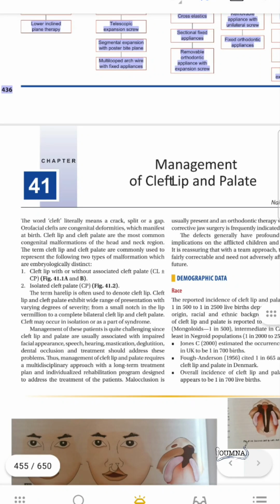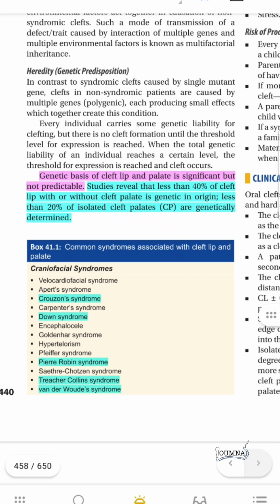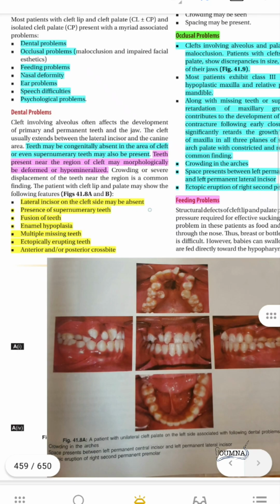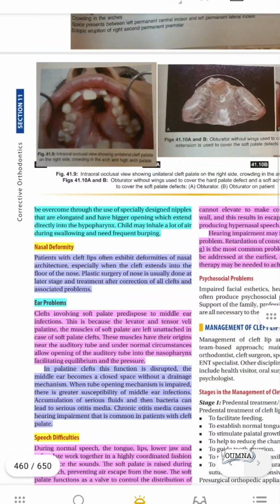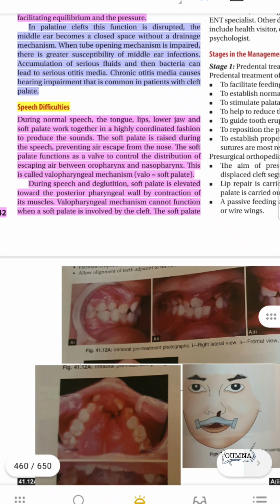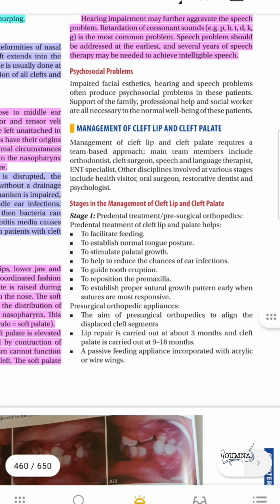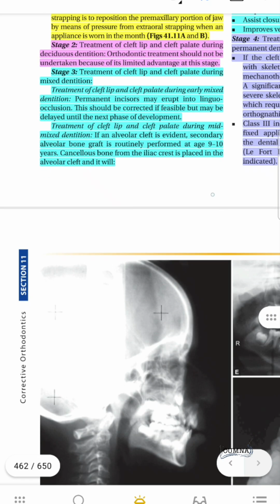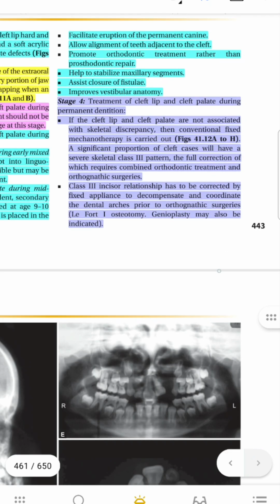𝐎𝐫𝐭𝐡𝐨𝐝𝐨𝐧𝐭𝐢𝐜𝐬 𝐏𝐫𝐢𝐧𝐜𝐢𝐩𝐥𝐞𝐬 𝐚𝐧𝐝 𝐏𝐫𝐚𝐜𝐭𝐢𝐜𝐞 | MANAGEMENT OF CLEFT LIP AND PALATE